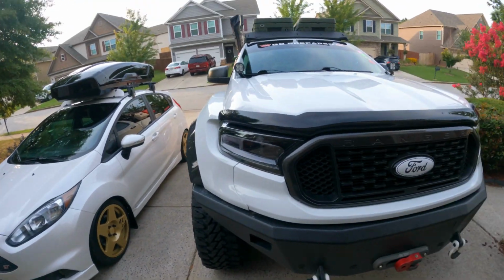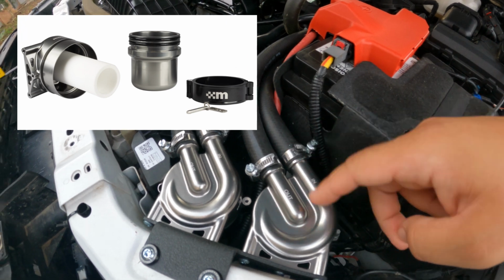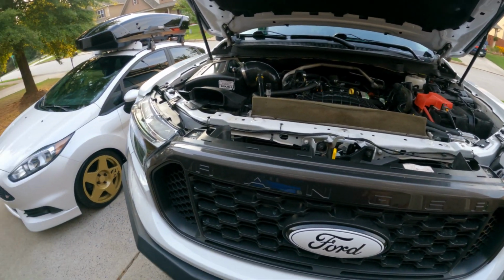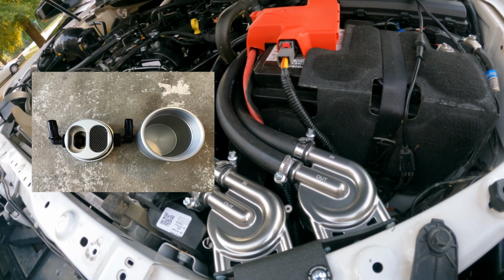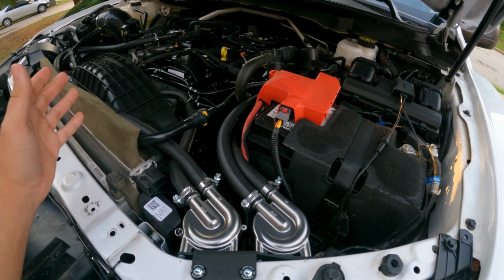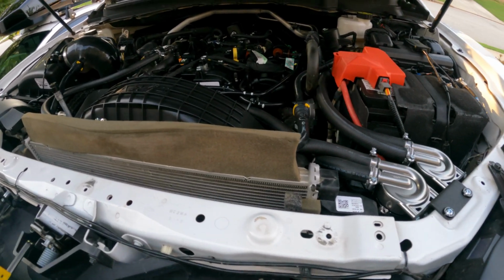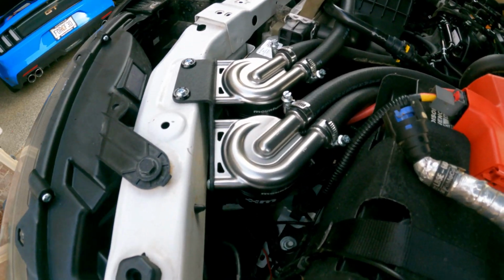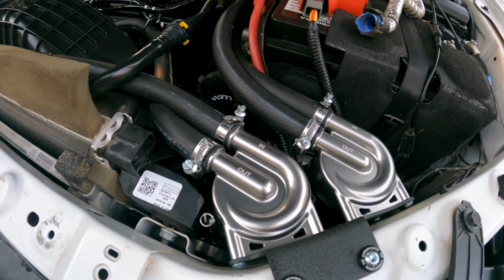FORD RANGER MOUNTUNE CATCH CAN REVIEW ( ARE CATCH CANS REALLY EVEN NEEDED? )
Just finished the install , so lets take a deeper dive into catch cans and direct injection motors.

I will have updates as the miles go by.

Who is Rocket OSS?